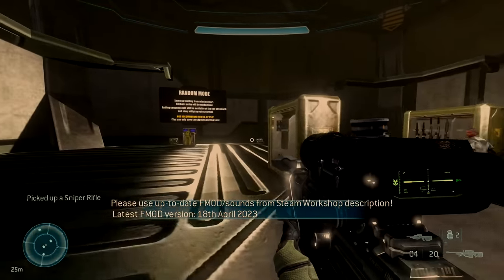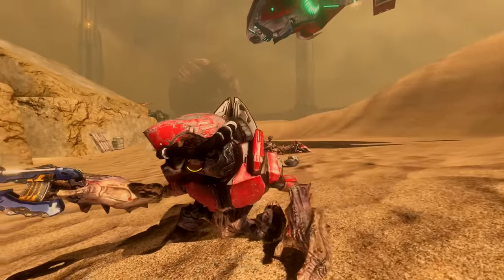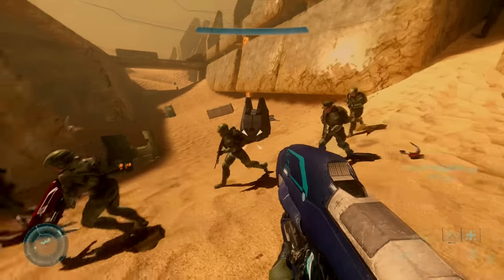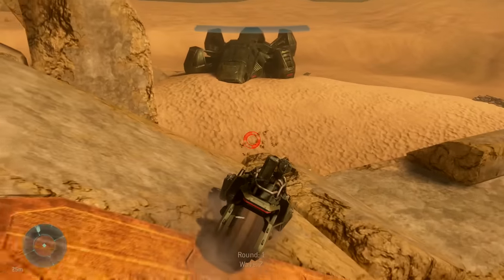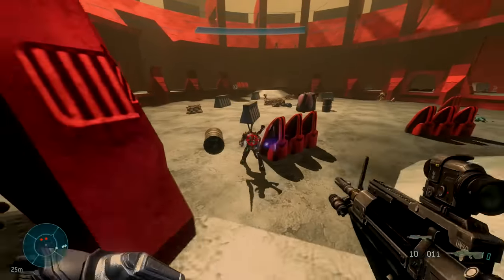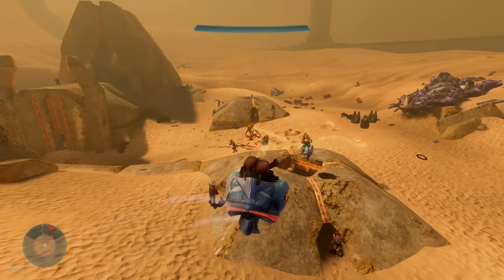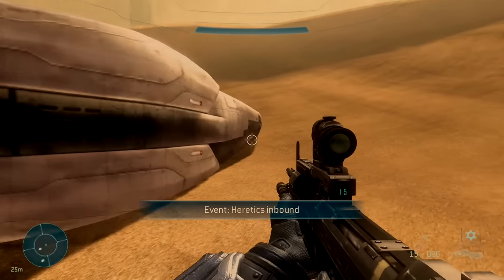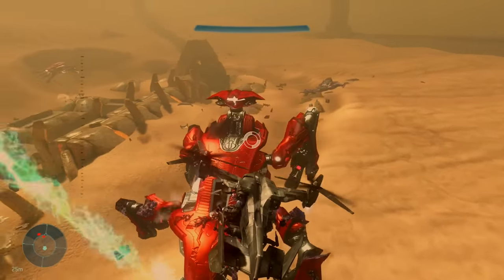Play as a Marine, Drive a Grizzly, and a Scarab in This Amazing Halo 3 Mod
Please help support me starting my veteran owned coffee business